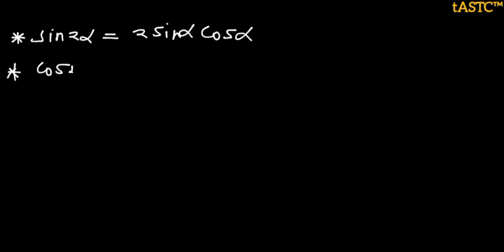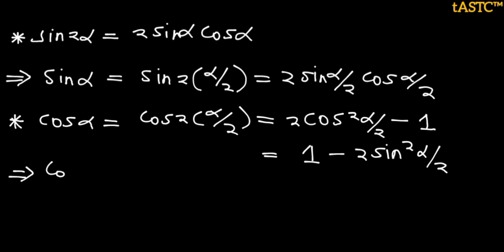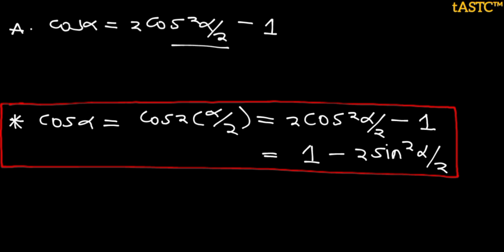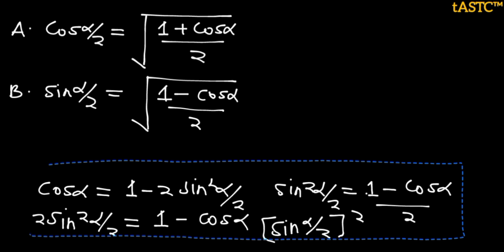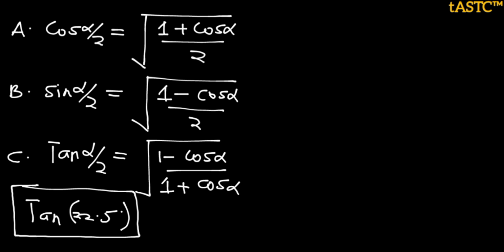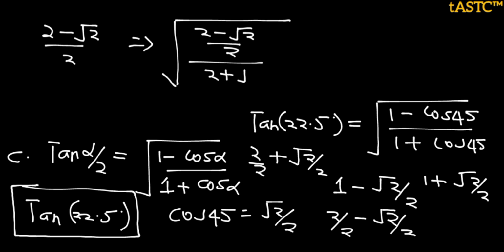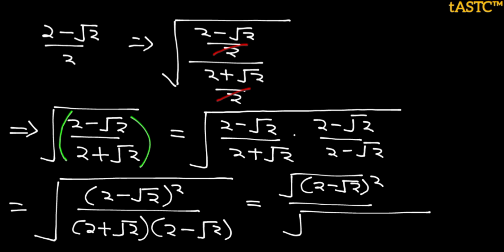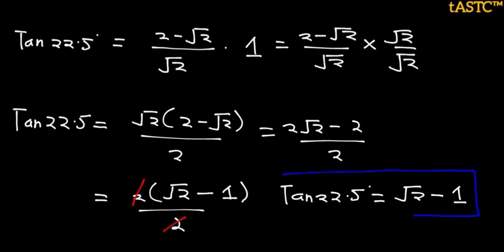THE HALF ANGLE FORMULAE || TRIGONOMETRY II